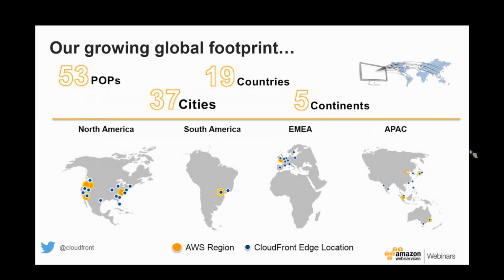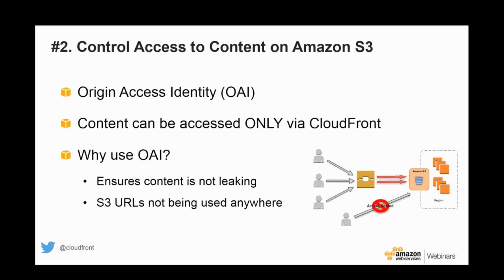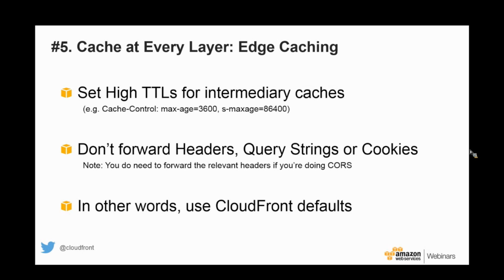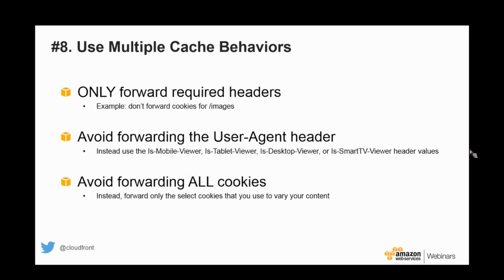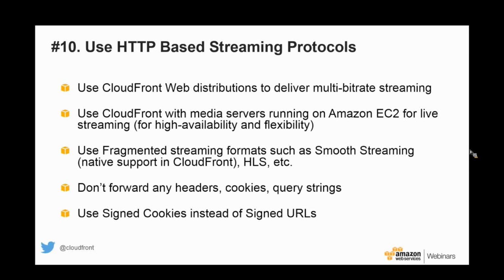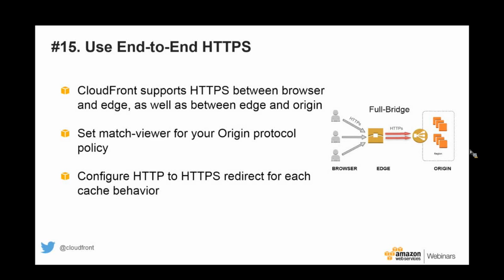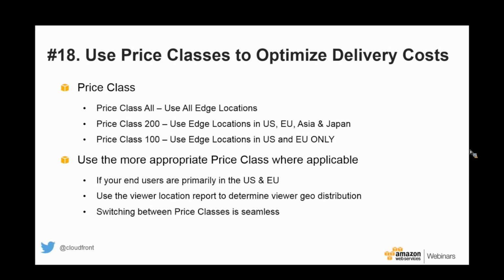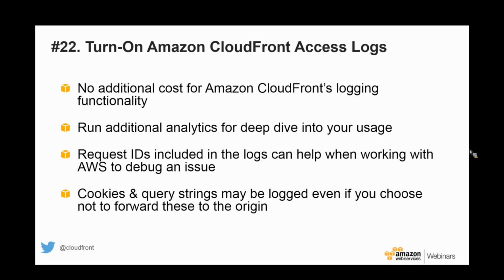AWS Webcast - Best Practices for Content Delivery using Amazon CloudFront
Amazon CloudFront offers a simple, cost-effective way to improve the performance, reliability and global reach of your entire website for both static content and the dynamic portions of your site that change for each end user. In this webinar, you will learn some best practices for using Amazon CloudFront to architect a highly reliable and high-performing website. You will also learn how you can use Amazon CloudFront to deliver content securely, how you can customize content based on device or geo, and learn how use can use CloudFront tools such as our reports and analytics to help you continuously optimize your content. If you are an AWS customer, you will also learn some best practices on how you can use Amazon CloudFront to improve delivery of static or dynamic content originating from AWS services such as Amazon S3, Elastic Load Balancing (ELB), or Amazon EC2.

Learning Objectives:
• Best practices for delivering your whole website on Amazon CloudFront
• Best practices to deliver content securely via Amazon CloudFront
• Best practices to deliver content from AWS services such as Amazon S3, Amazon EC2 and Elastic Load Balancing using Amazon CloudFront

Who Should Attend:
• All AWS (S3, EC2, or ELB) customers who have some data transfer to internet